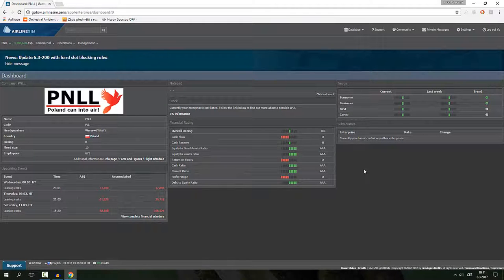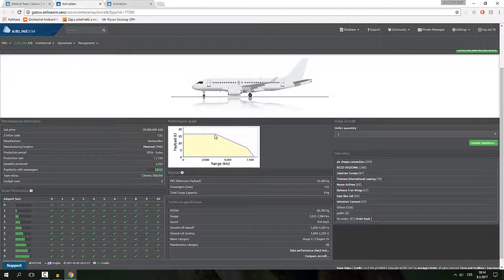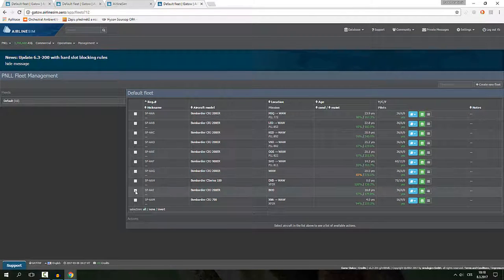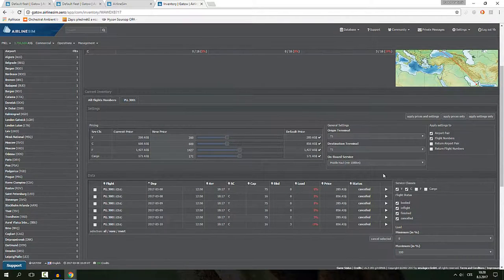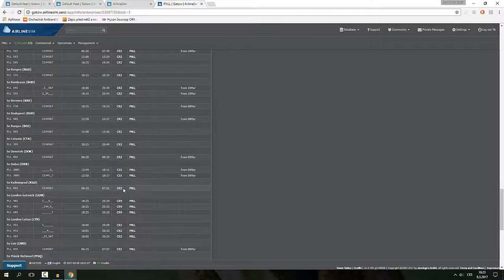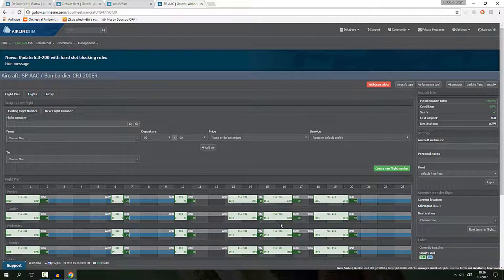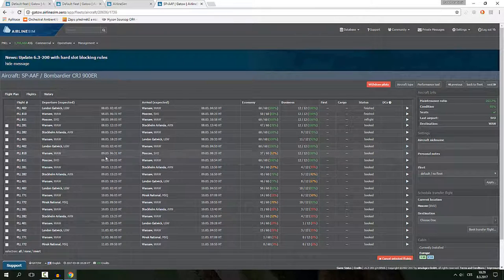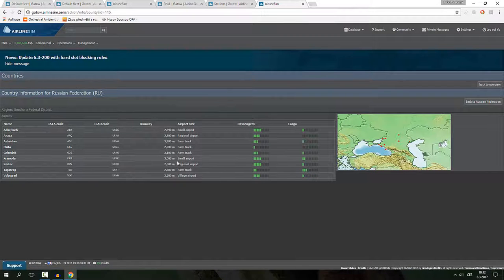Let's play Airlinesim - part 9 "Establishing"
With the exception of Dubai all is well!

Description of the game from it's homepage: "AirlineSim is the online airline simulation game for pros: With its sophisticated planning, reservation, inventory and management systems it allows you to run your own virtual airlines as if it were the real thing! Assemble your fleet and get your carrier off the ground today!"

This LP is recorded on my main computer (i5-3570k, 8GB RAM, SSD harddrive, SAPPHIRE HD 7850 OC).